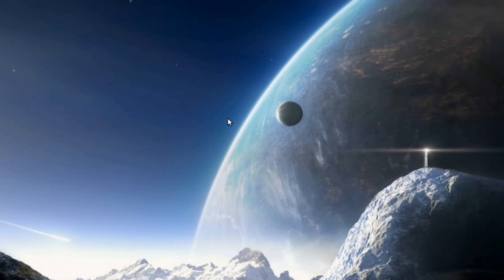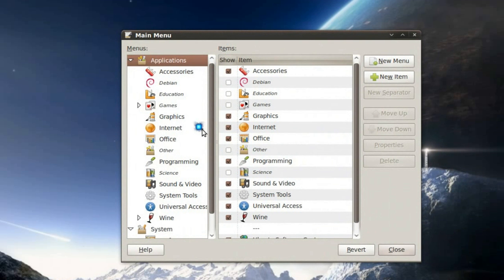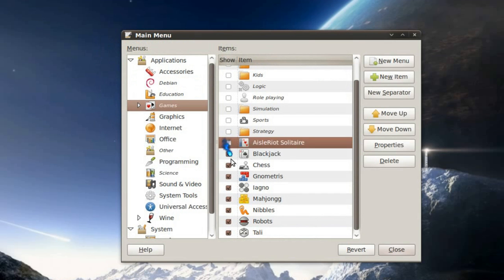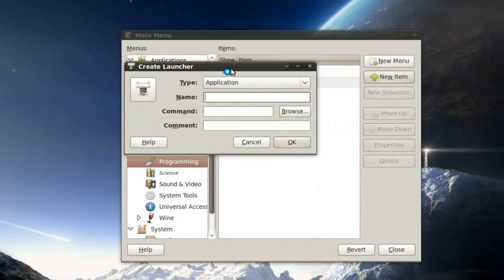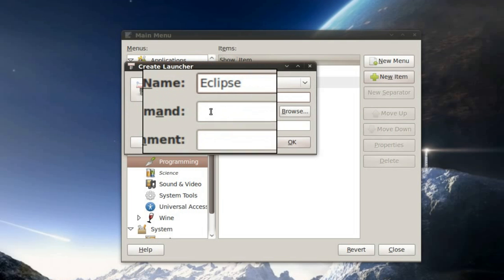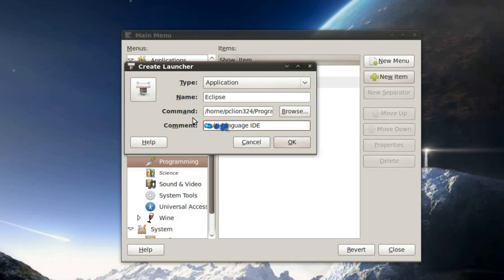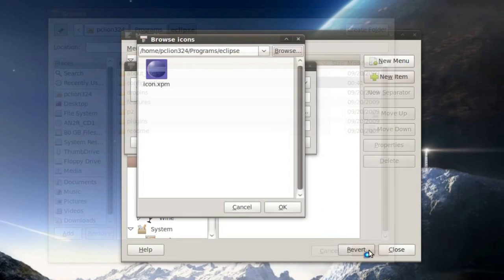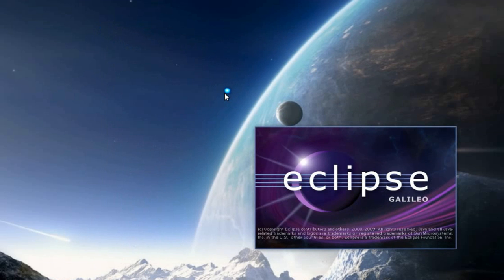Add a Program Launcher to the GNOME Main Menu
In this episode I show you how to add applications to the GNOME main menu.